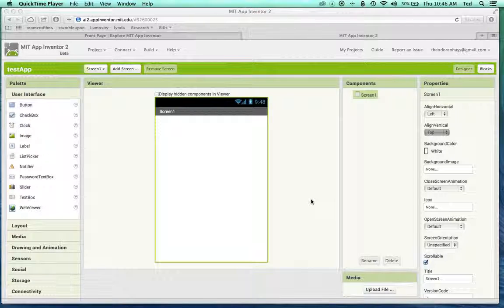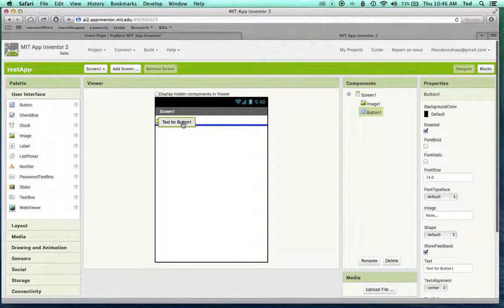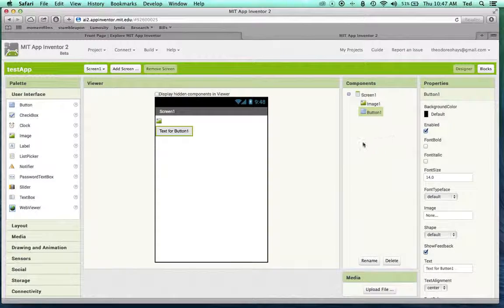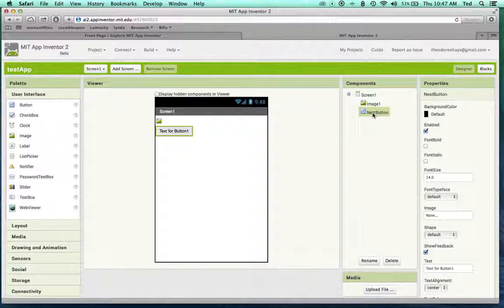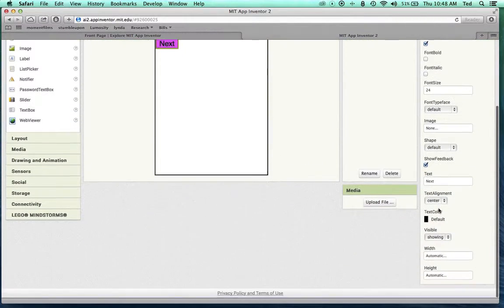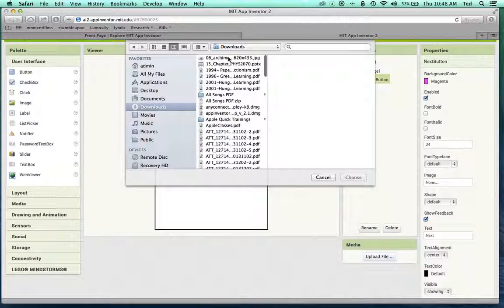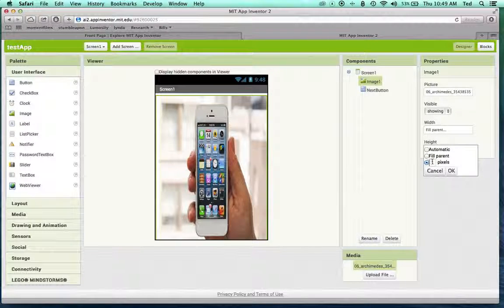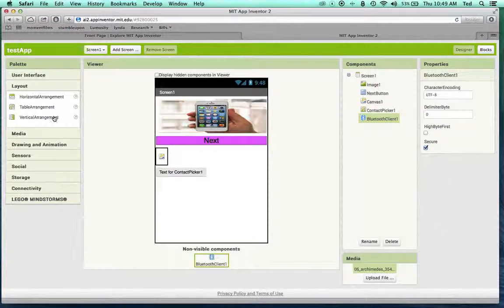SetUp- Design View Overview